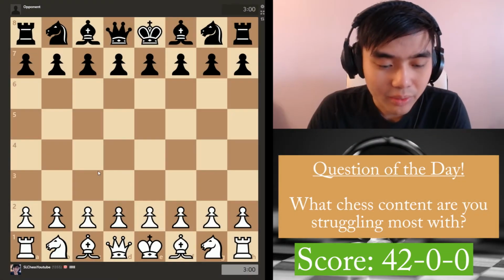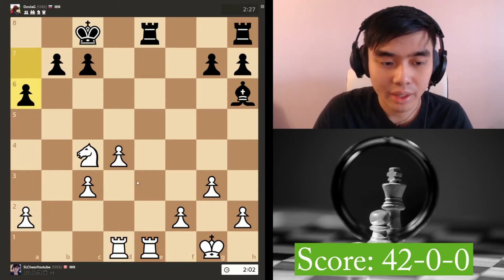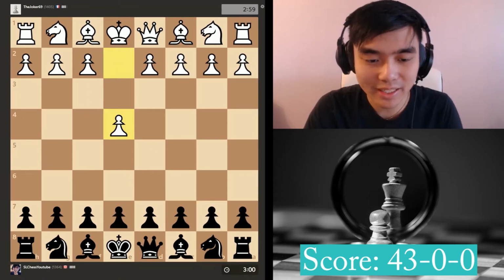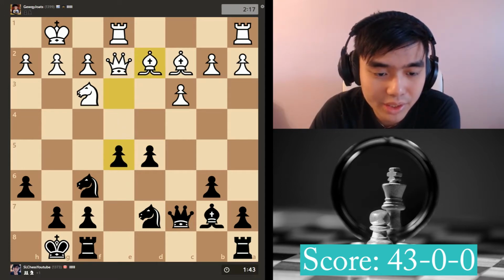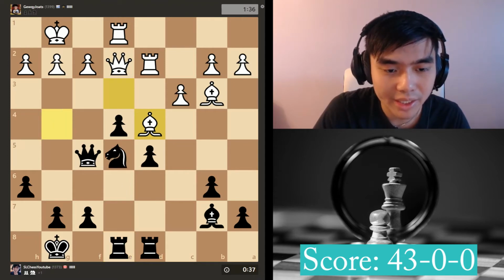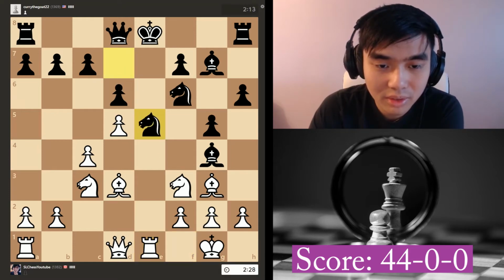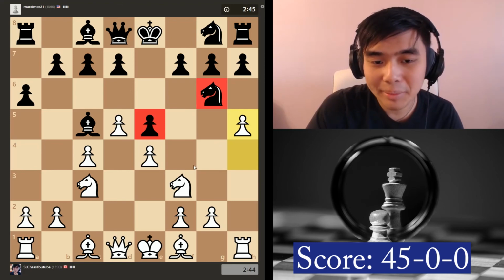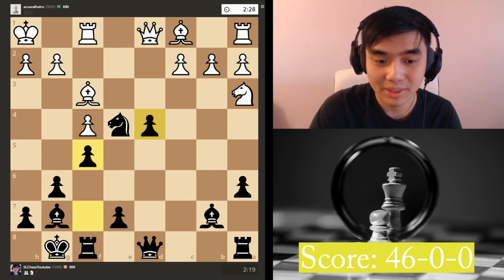Seven is My Lucky Number!! | NM Sean Lei Speedrun to 2400 in Chess | Episode 07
Another day, another chess speed run! Tell me what type of videos you wish to learn from next!

Day number five of our speedrun to 2400 in blitz chess. Let's get it!
If you have any chess-related questions, or  want to follow my content, make sure to add me on these social media platforms! We have a close-knit community and if any of you want to message me directly, these would be where you would do it!